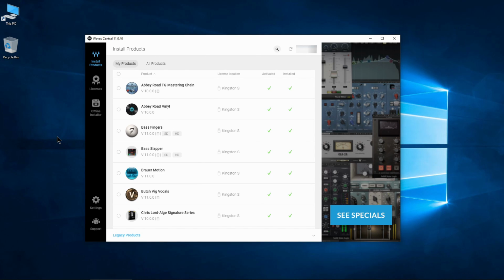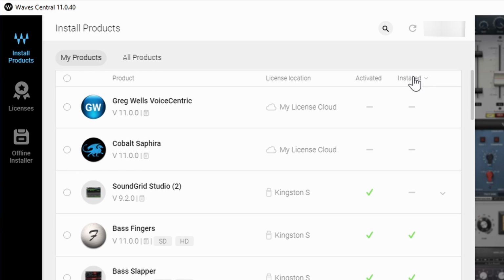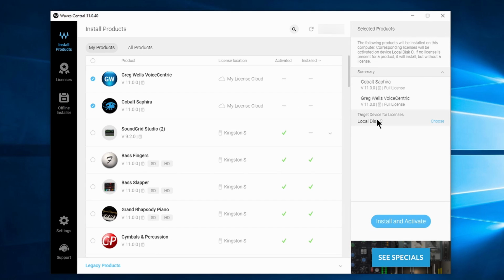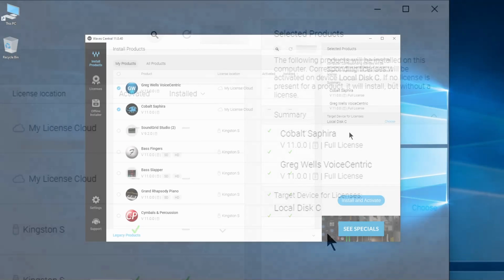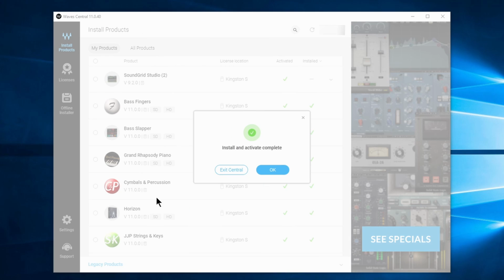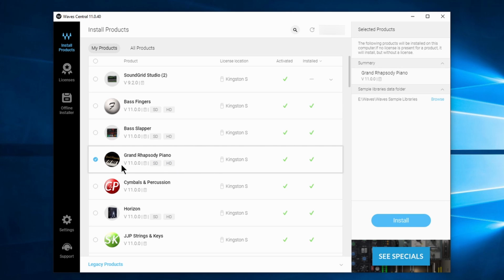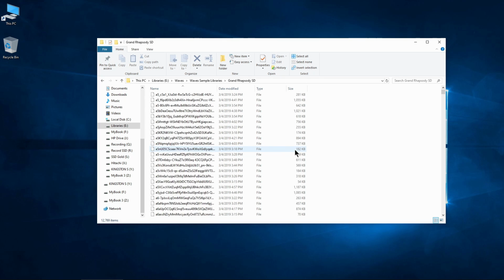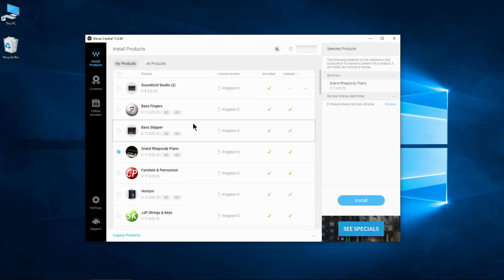Install & Activate Waves Plugins (Waves Central v11)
How to install and activate Waves plugins with Waves Central version 11. We will activate our licenses to a USB flash drive.

▶SAVE 10% ON ALL WAVES PLUGINS!

Waves has updated Waves Central to version 11, and the install and activation process is a bit different from v10, but it's also easier.

Once you purchase your plugin from Waves.com, you will use Waves Central to install it.

If you purchased your Waves plugin from a different retailer, then you need to register it to your Waves.com account before you can install it with Waves Central.

(You do NOT need to register plugins that you purchased from Waves.com, they will automatically be available in Waves Central)

Once in Waves Central, you'll want to show 'My Products' and then use the sort options to find your new plugin.

Select your plugin(s) that you want to install, and from the side-bar you can choose the location you want the license activated to, and if applicable the location you want the sample library installed to.

The plugin will always be installed to the OS hard drive (C: on Windows)

The location of the license is not tied to the location of the plugin. By placing your license on a USB flash drive, you can easily move your license to another computer. You will still need to install the plugin on any computer you wish to use.

Once you select the plugins, location of the license, and sample library location (if applicable), just click 'Install & Activate' and Waves Central will take care of the rest.

Then, open your DAW, and use your new plugin(s).

Shure SM7B

Cloudlifter CL-2

▶My Links